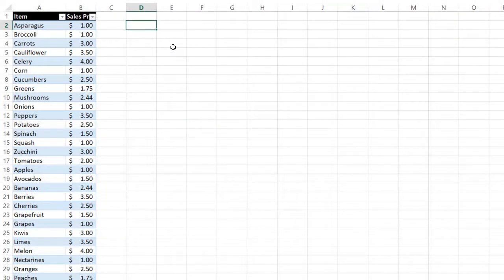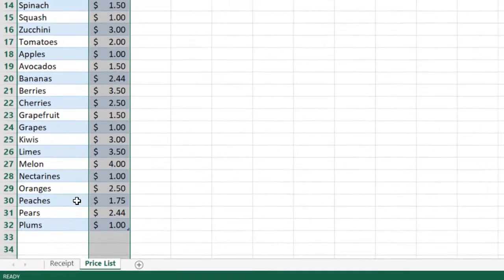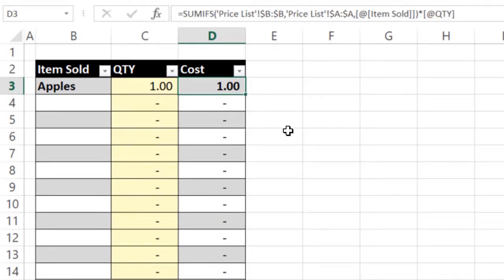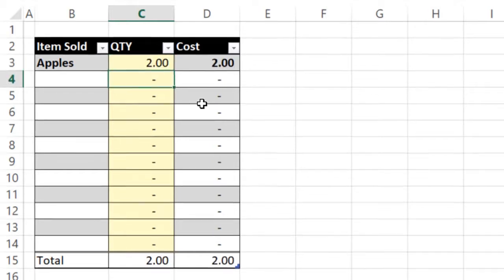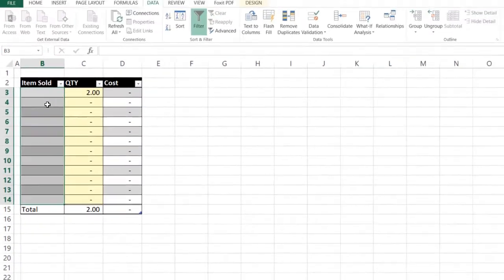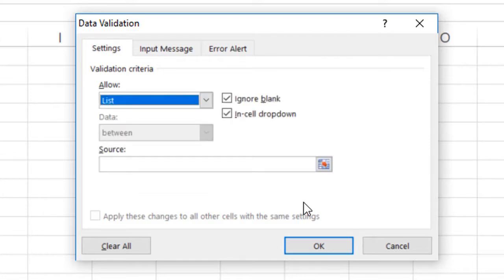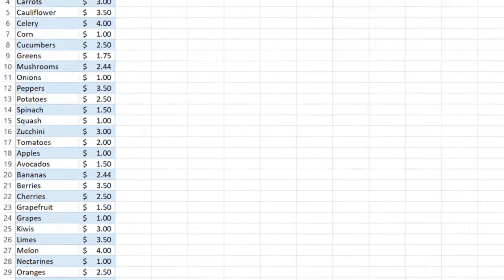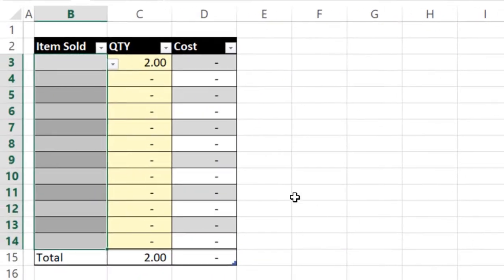Eliminating Excel Errors with a Drop Down List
Ever get the case of the fat fingers creating errors in Excel? Our newest tutorial shows you how to create a drop down list to eliminate that issue! Comment your other Microsoft Excel frustrations and look for more tutorials to come.